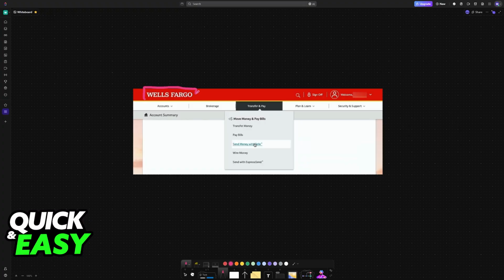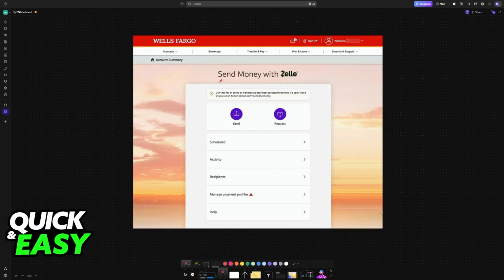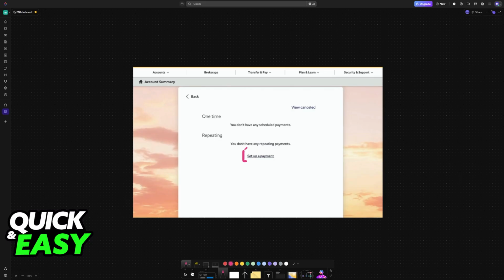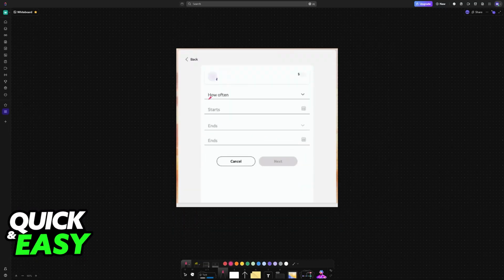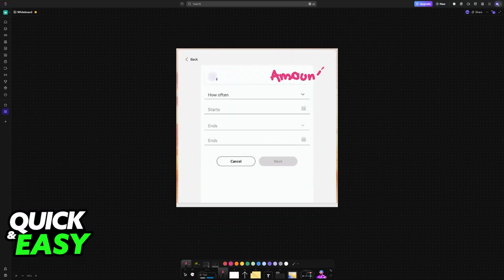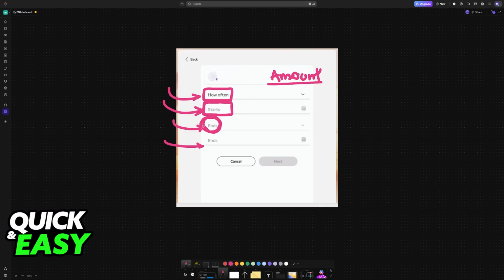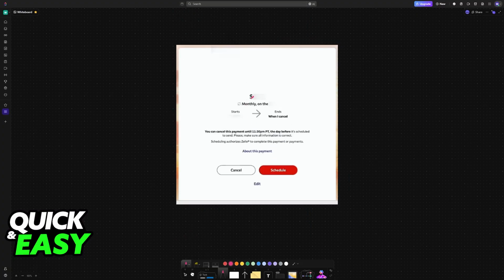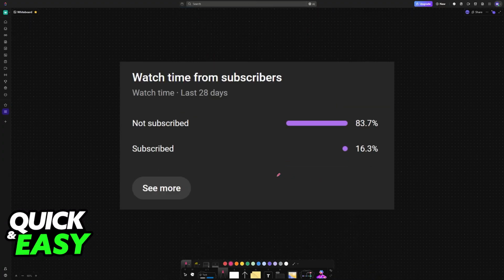How To Set Up Recurring Payments on Zelle Wells Fargo (2025) - Step by Step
I will solve your doubts about how to set up recurring payments on zelle wells fargo, and whether or not it is possible to do this.

I hope I have helped you with the video!